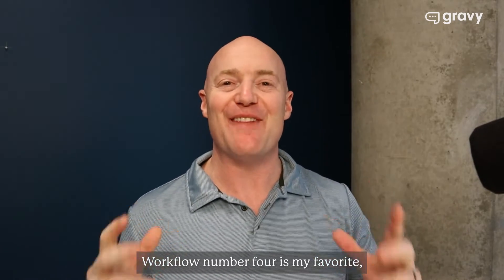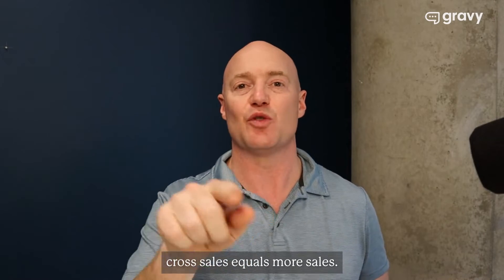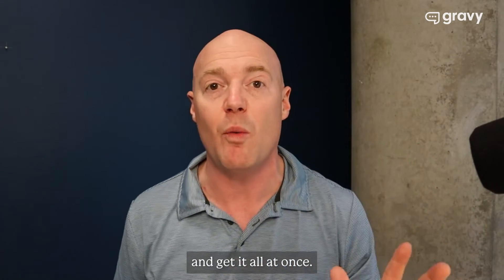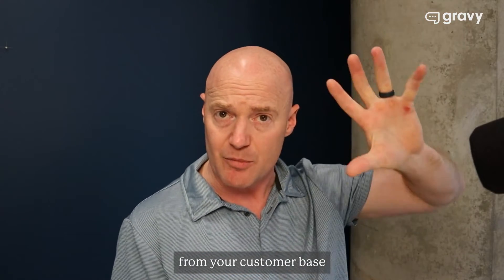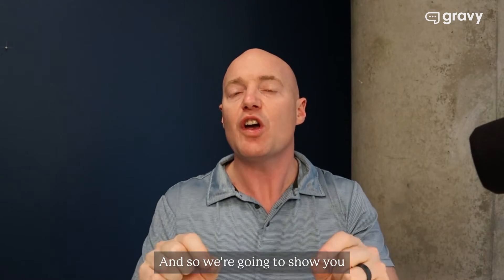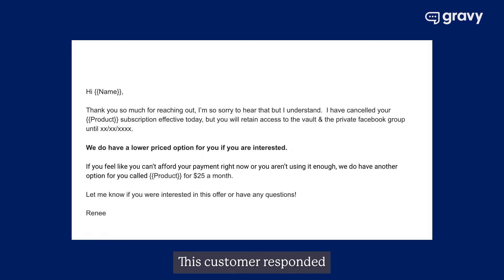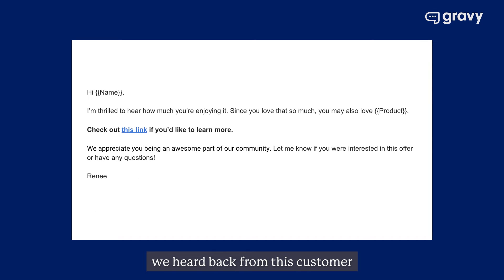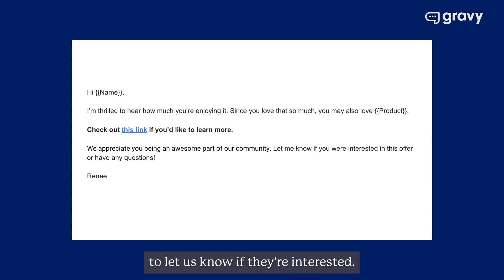Incentive Management | Five WorkFlows of Revenue Recovery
We're a Done-For-You Revenue Recovery Service. We recover failed payments using our Five WorkFlows of Revenue Recovery™️.

This is workflow #4:

Incentive Management
We are your upsell, cross-sell and down-sell team, all done without bots. Your customers want to talk to people who care, so we give ‘em really caring people to help.